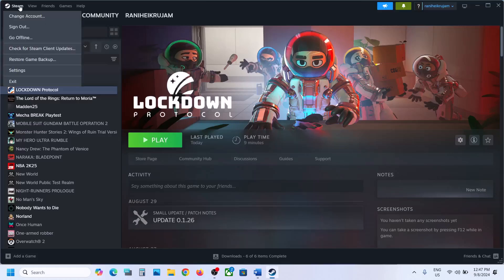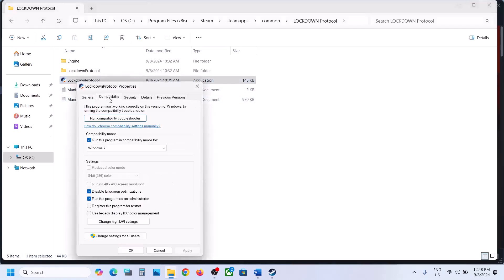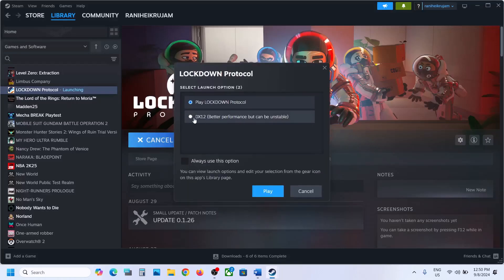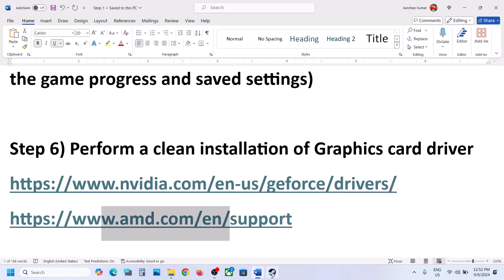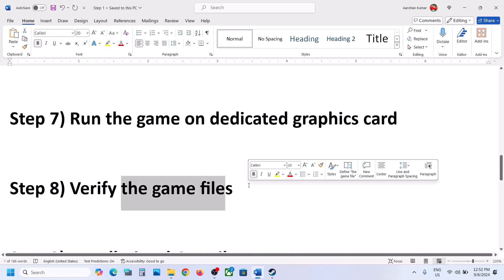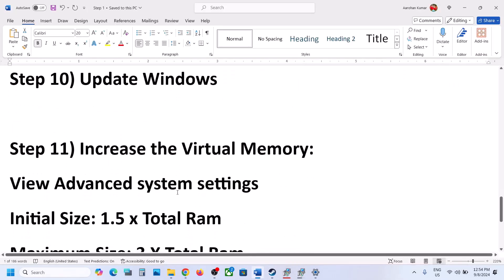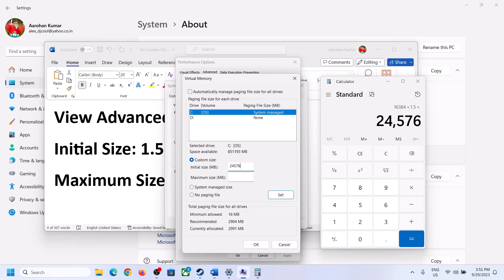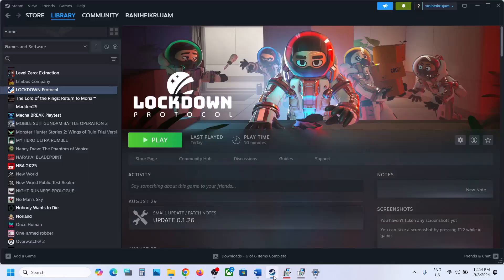Fix LOCKDOWN Protocol Crashing, Freezing, Crash On Startup/Crash To Desktop (CTD) On PC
How To Fix LOCKDOWN Protocol Crash On Launch/Crash To Desktop (CTD),How To Fix LOCKDOWN Protocol Crashing, Freezing And Black Screen On PC
Step 5) Rename/Delete the save game files (You will lose all the game progress and saved settings)